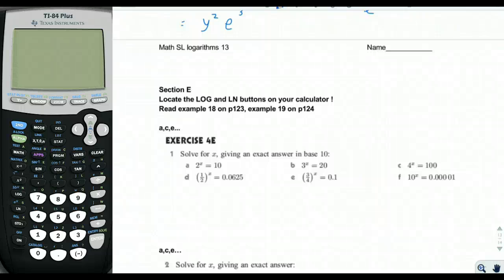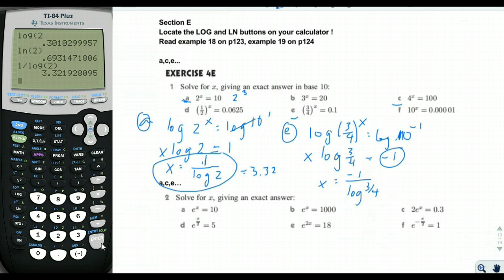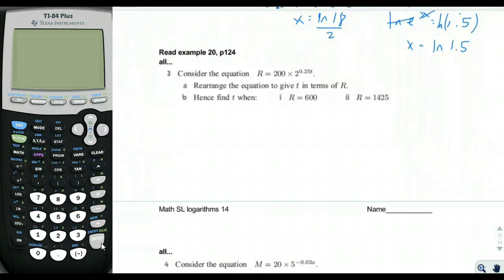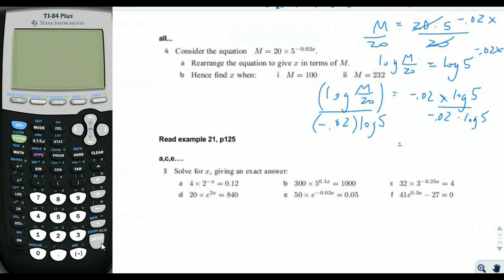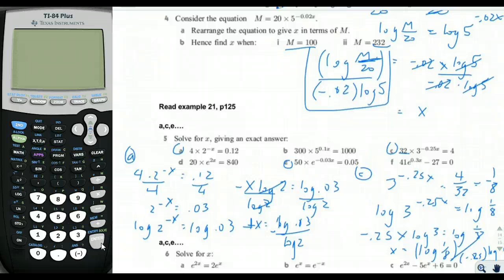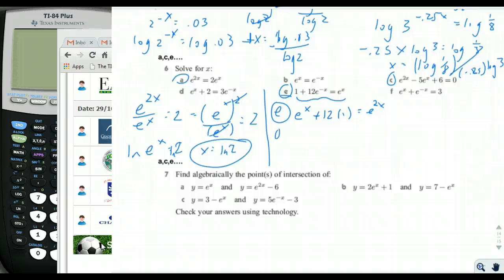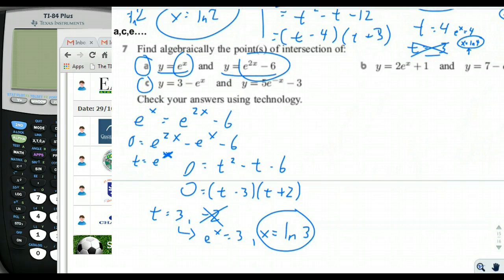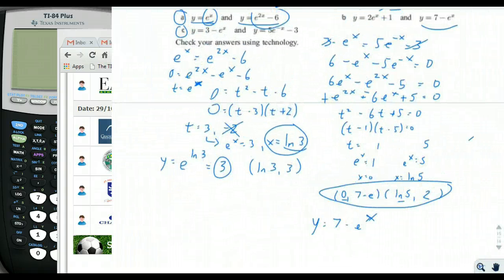Math SL logs 13-14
(errata: p13 2a answer should b x=ln10, p14 6c answers should be x=ln2 or ln3 (factored wrong)